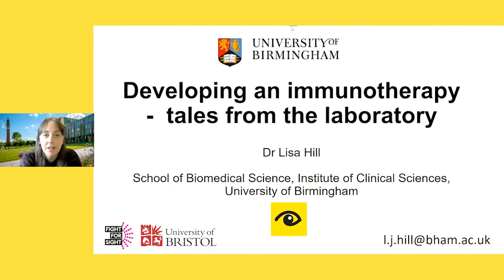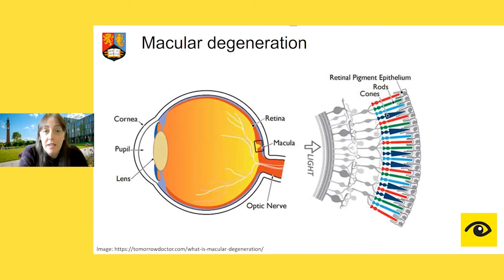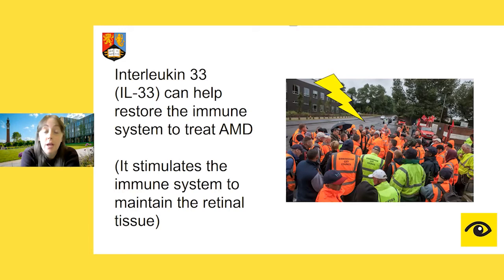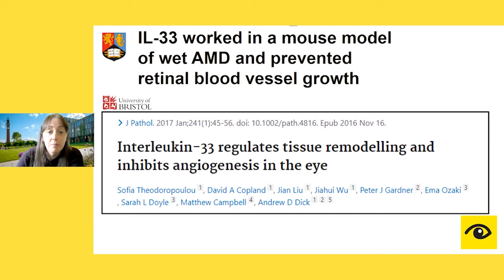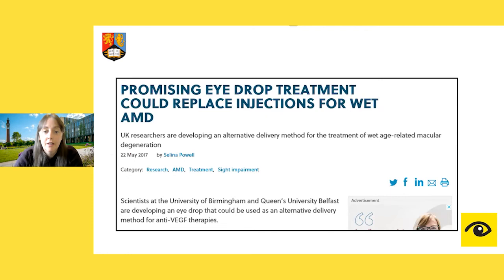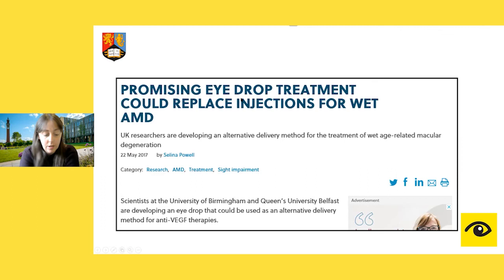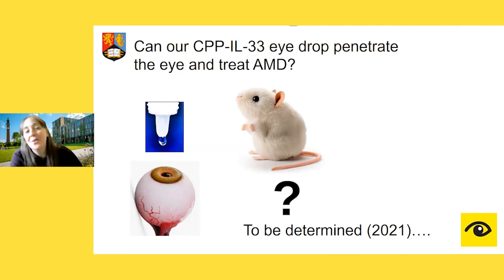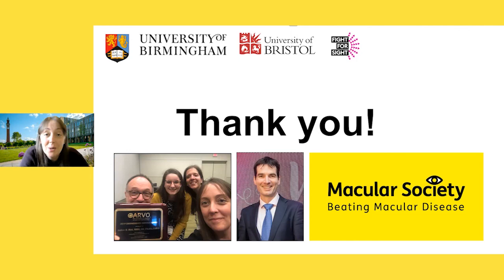Developing an immunotherapy eye drop for AMD: tales from the laboratory, Dr Lisa Hill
Macular Society Annual Conference, 12 September 2020
Developing an immunotherapy eye drop for AMD: tales from the laboratory, Dr Lisa Hill, University of Birmingham